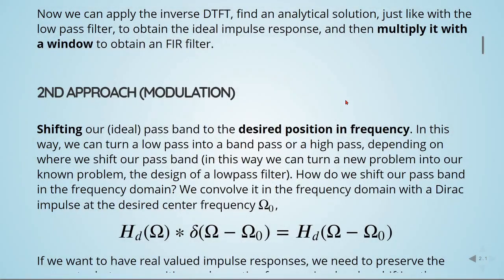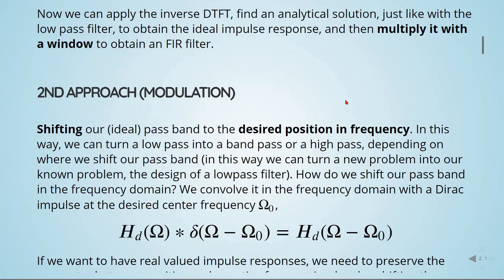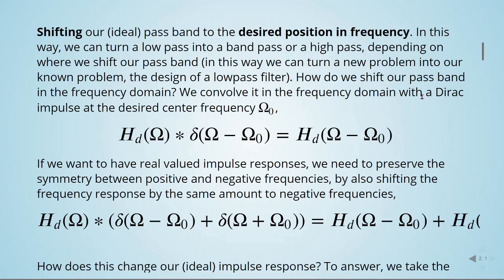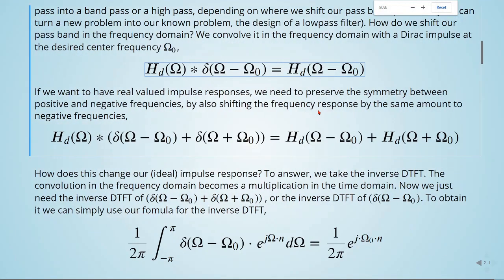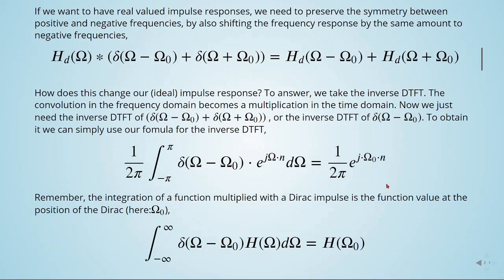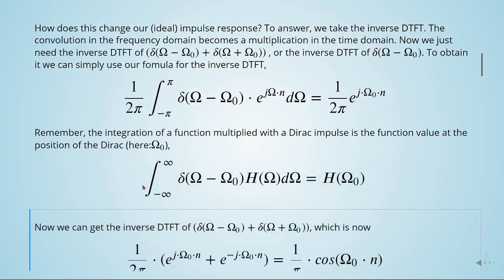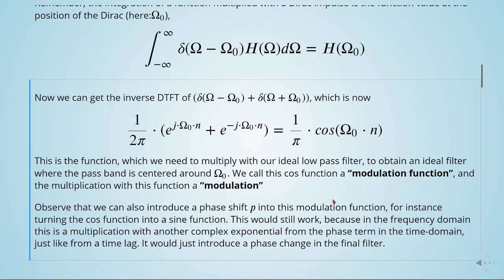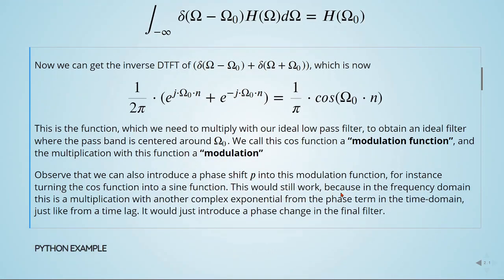MSP: 06b Filter Design with the Window Method - 07 High Pass and Band Pass with Modulation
Multirate Signal Processing: 06b Filter Design with the Window Method  - 07 High Pass and Band Pass with Modulation